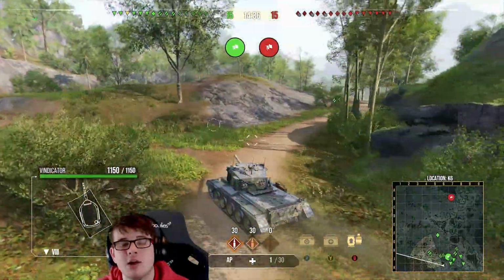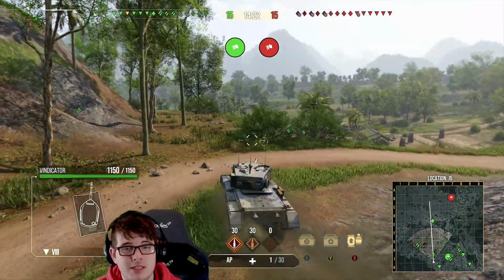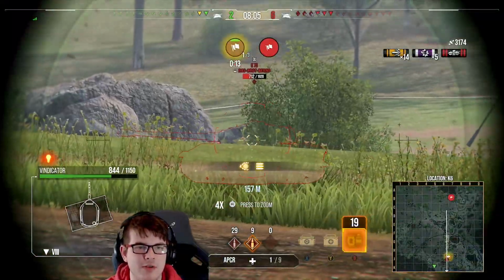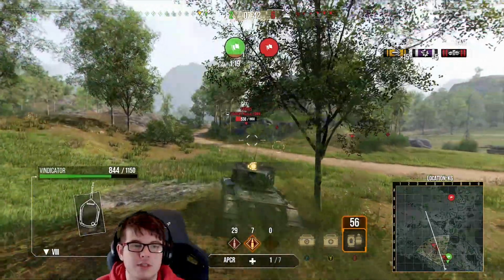Nobody expects this to be good...